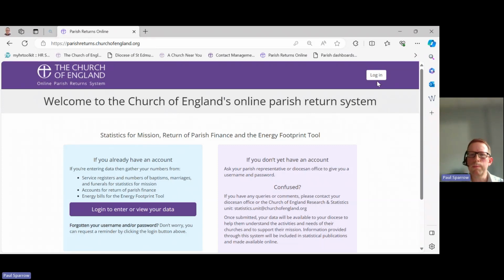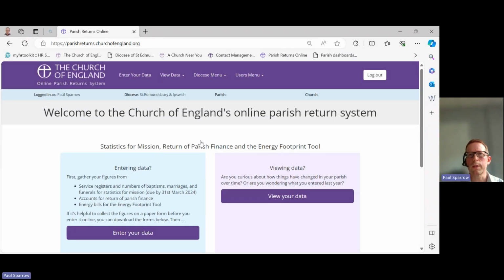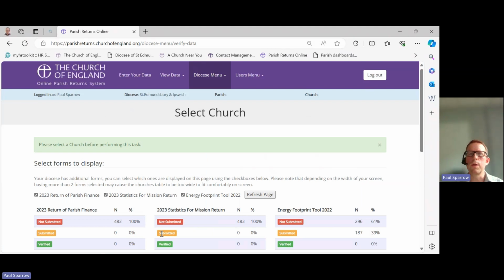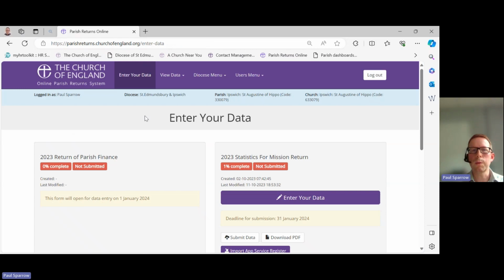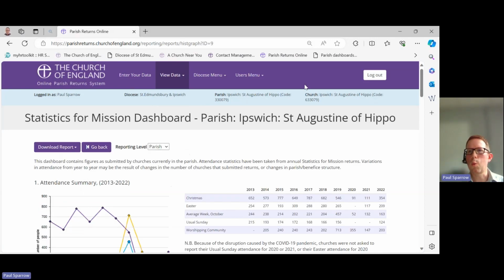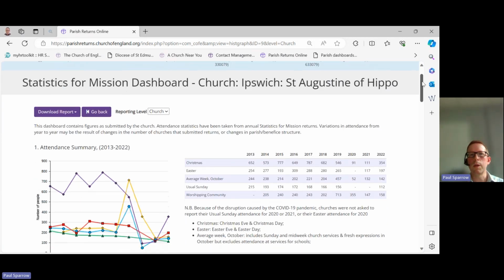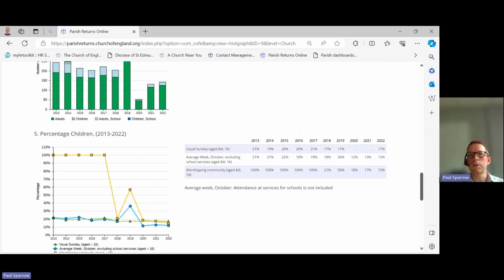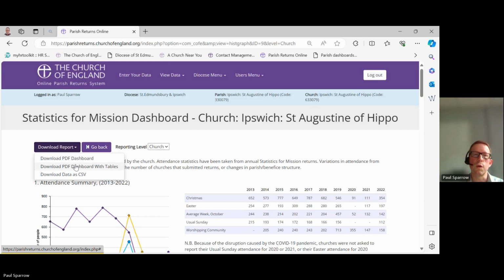Stats for Mission | Paul - How To - Parish Returns System